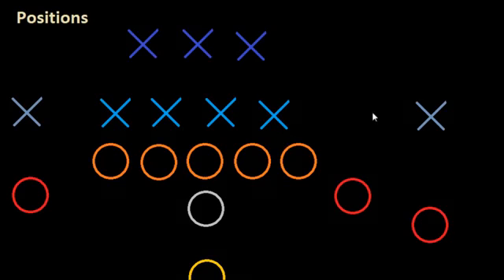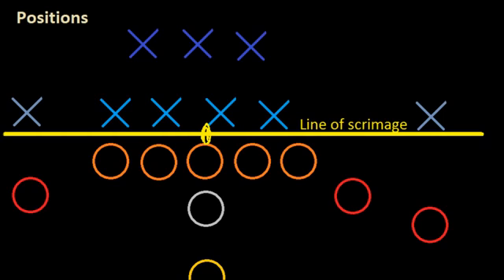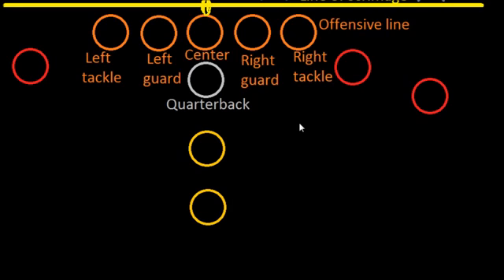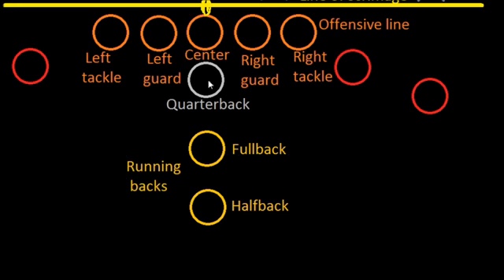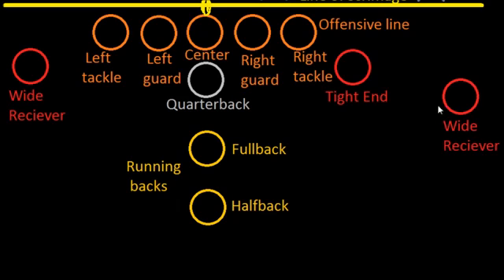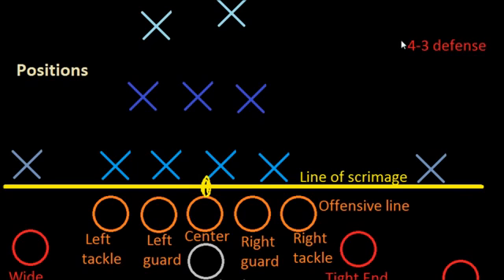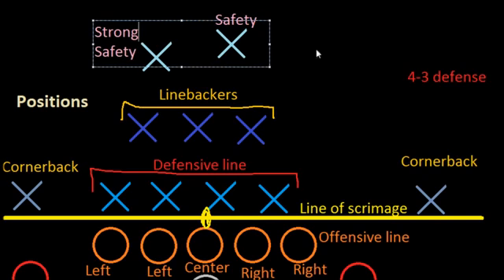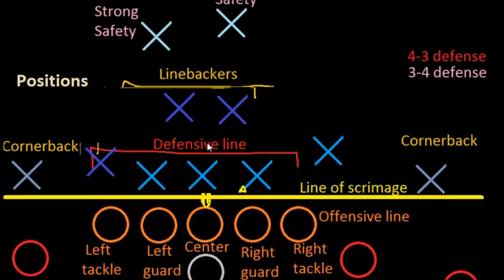Introduction To Football Positions Zanesville